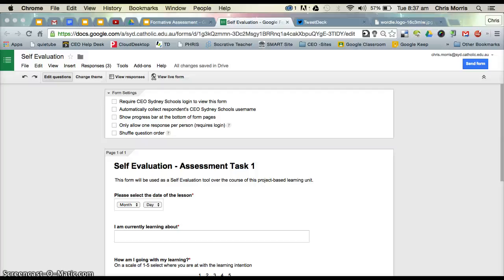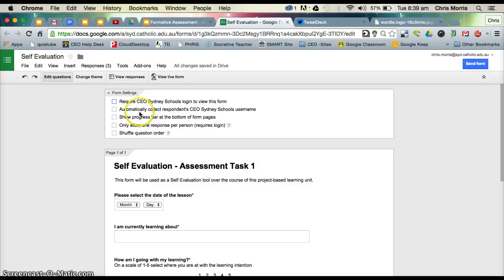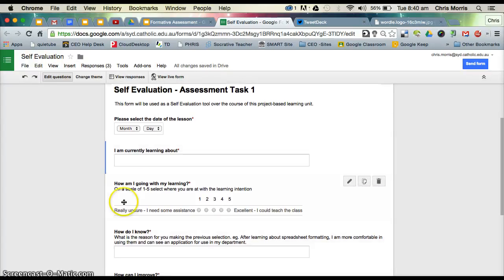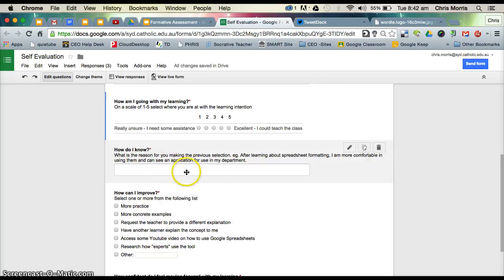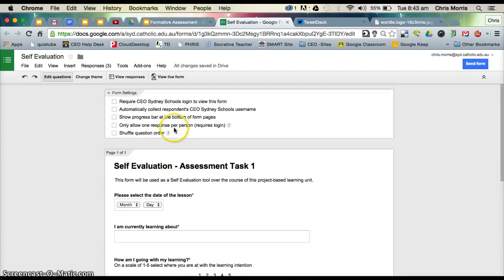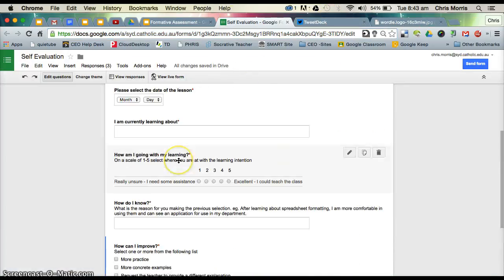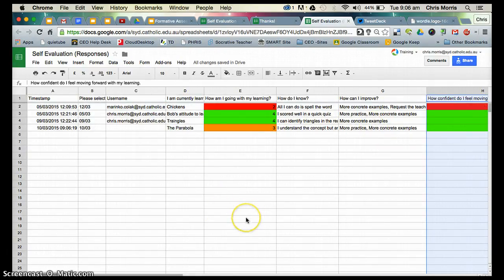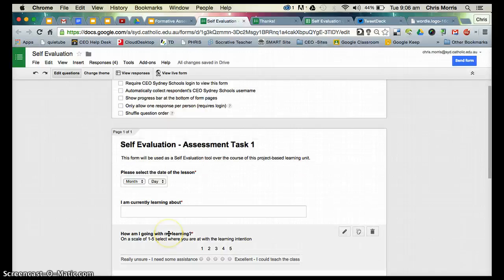Formative assessment with Google Forms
Formative assessment practices with Google Forms